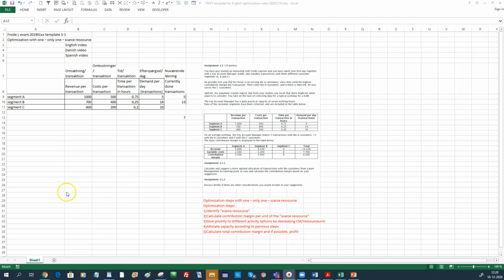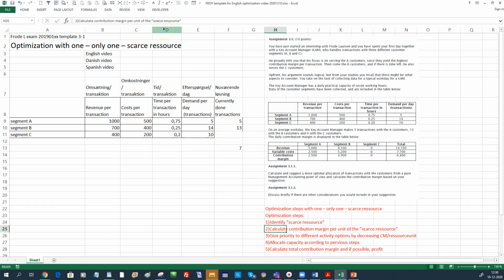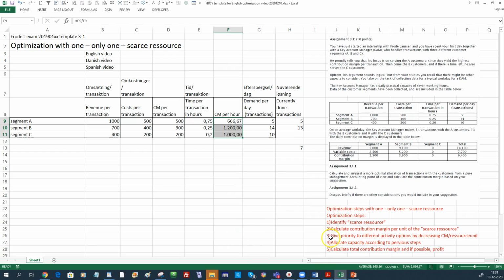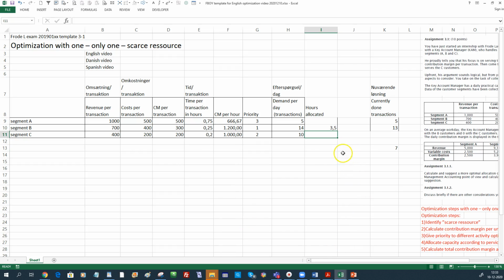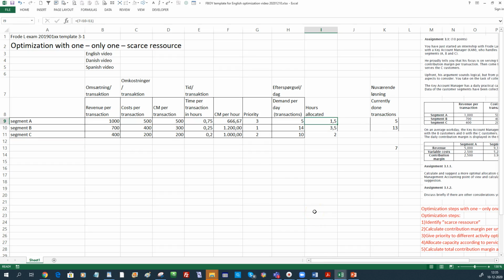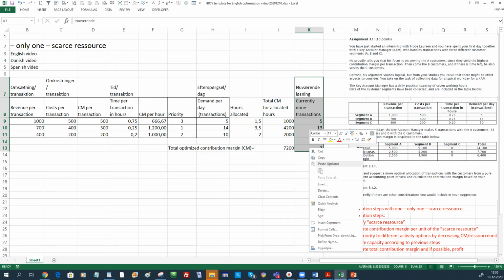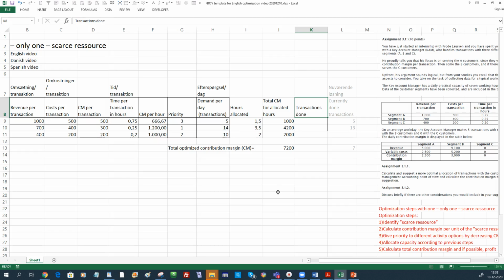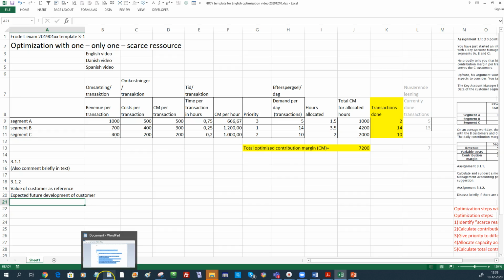Optim with 1 scarce ress Frode L solu from Eng video 20201210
Optimization with 1 scarce ressource, maximising contirbution margin, Excel in English, 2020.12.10